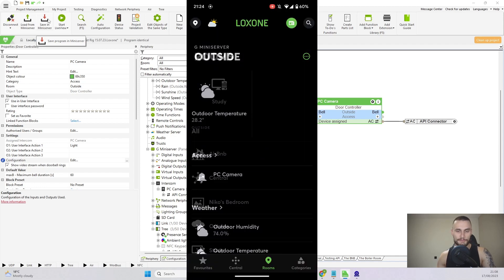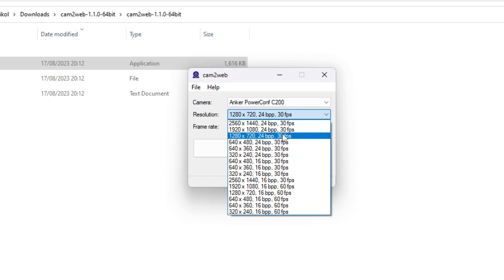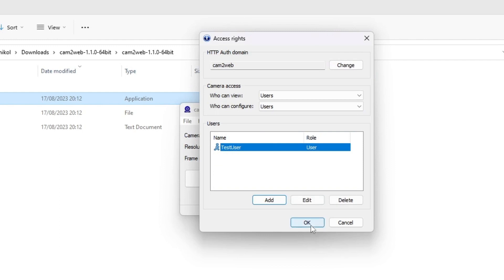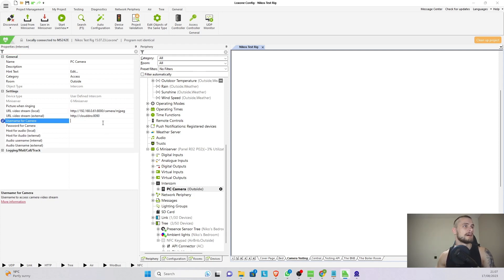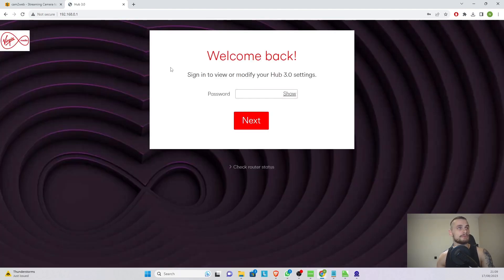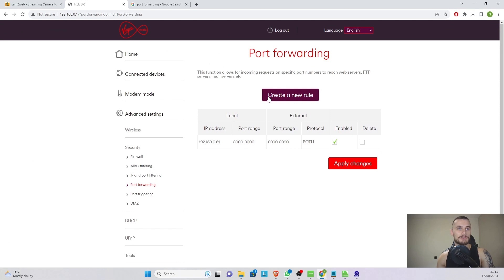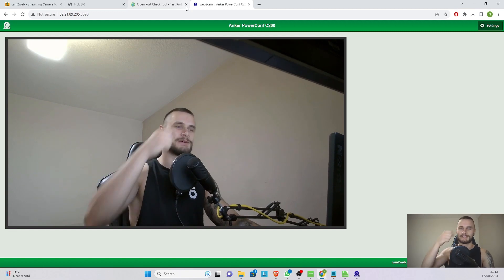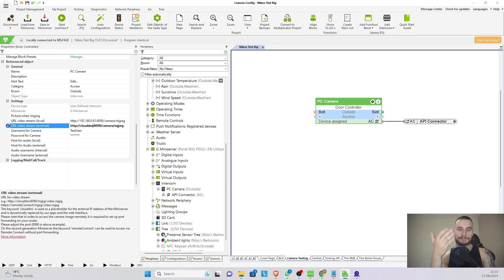Integrate a Camera in the Loxone App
Let me know what you'd like to see next down in the comments